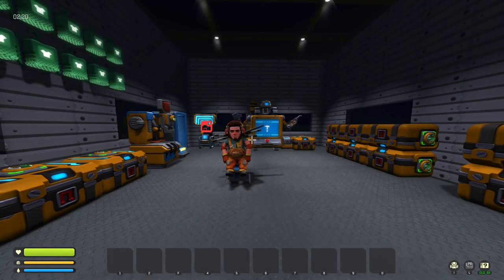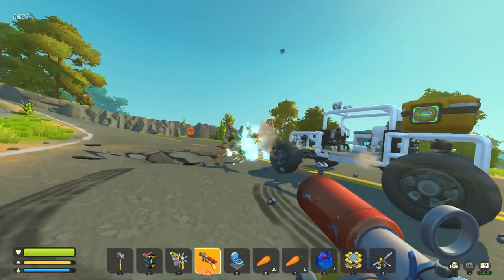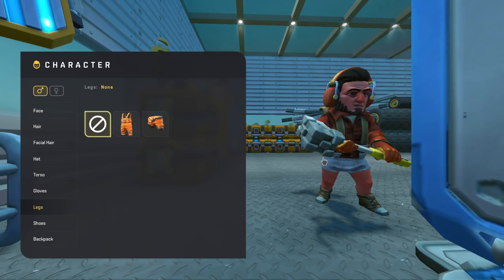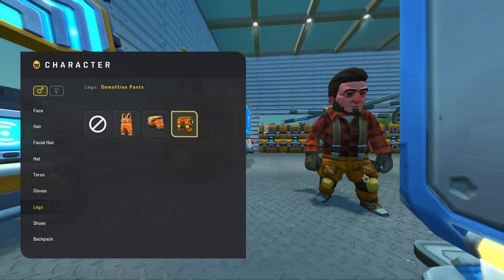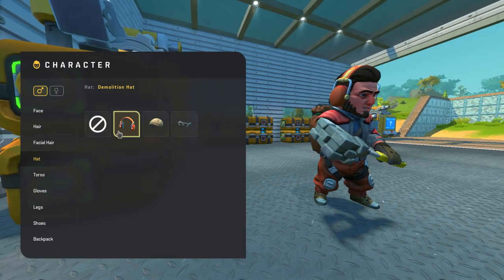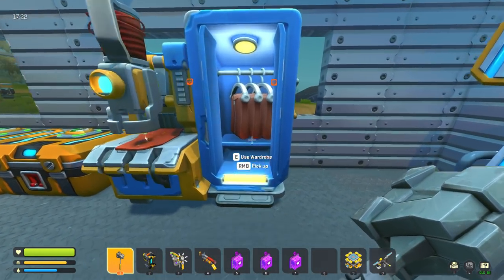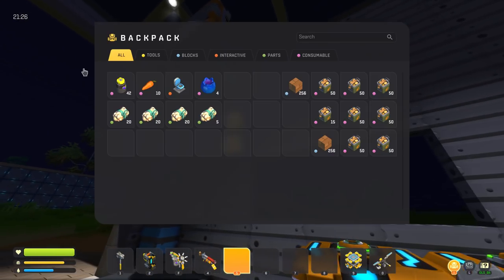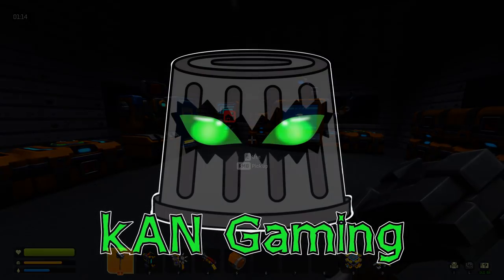Unboxing New Clothes to Achieve My Final Form! (Scrap Mechanic Survival Ep. 43)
Hey everyone back with more Scrap Mechanic Survival! Today we are finally clearing off the wall of clothing boxes and unboxing them to unlock new parts and hopefully some pants. We really could use some pants and hopefully this episode we'll unlock some!